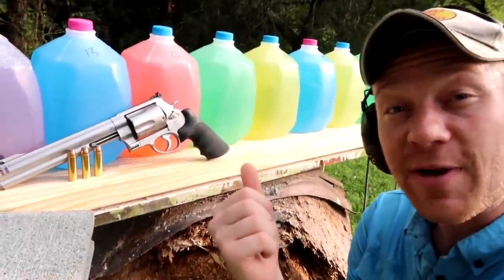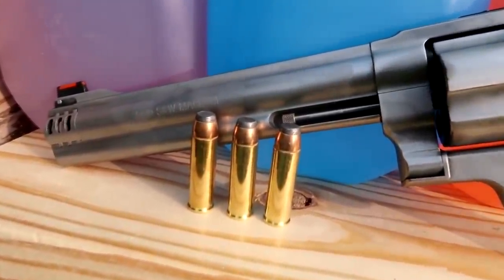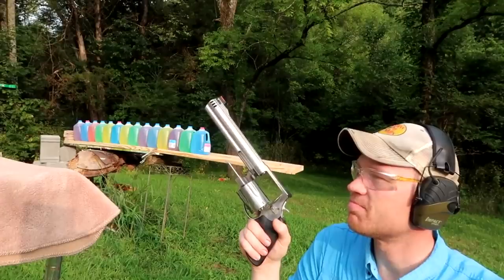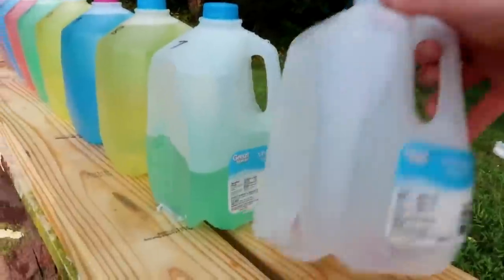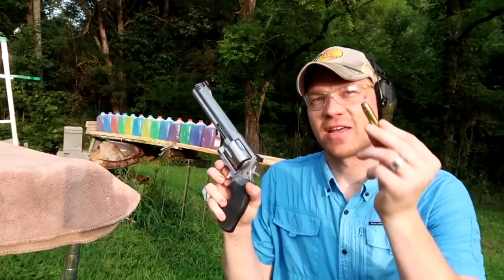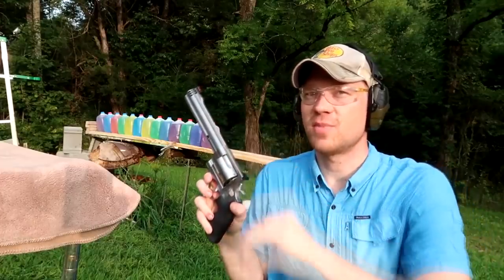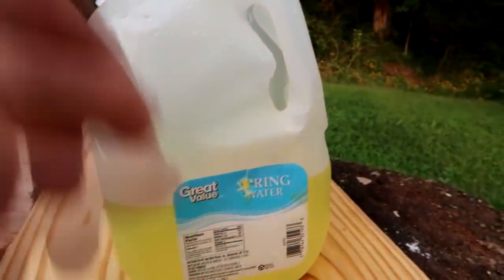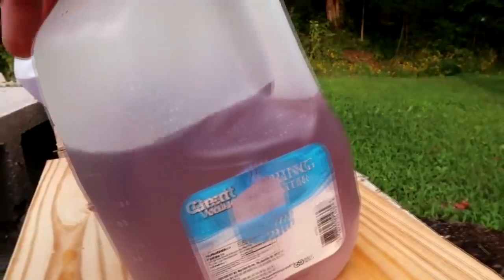500 Magnum 💪💪 - HOW MANY MILK JUGS??? [Will Suprise You]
No way you will guess how many!
500 Magnum 💪💪 - HOW MANY MILK JUGS??? [Will Suprise You]